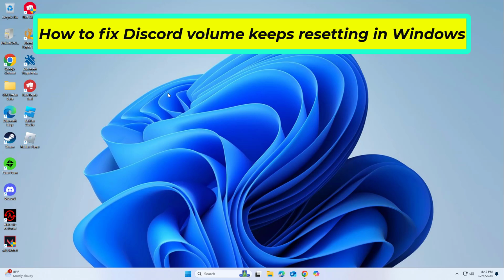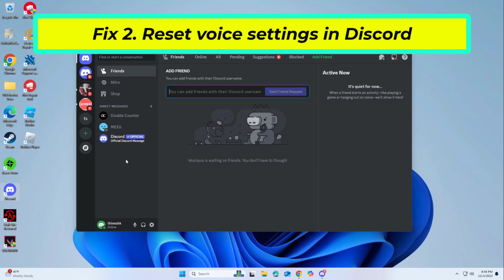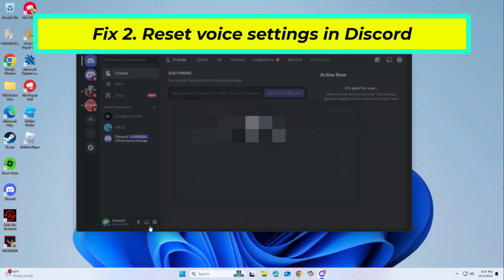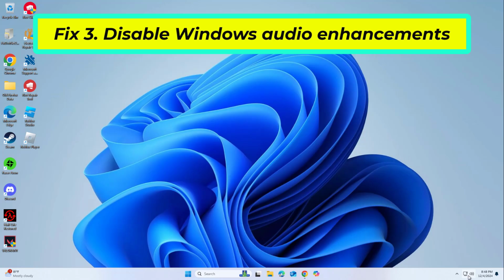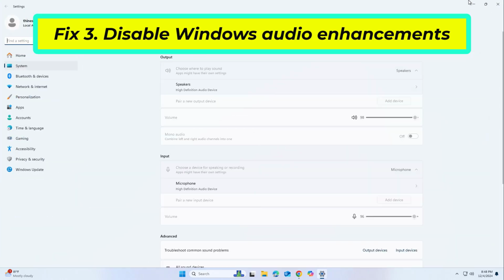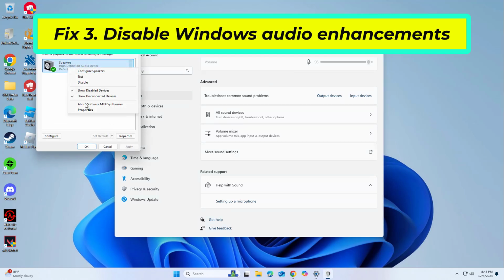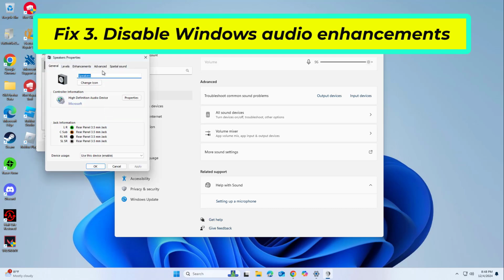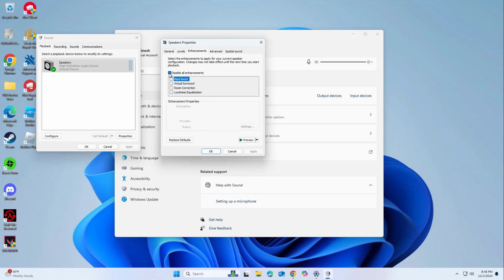(FIXED) Discord volume keeps resetting in Windows 10/11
fix Discord volume keeps resetting in Windows